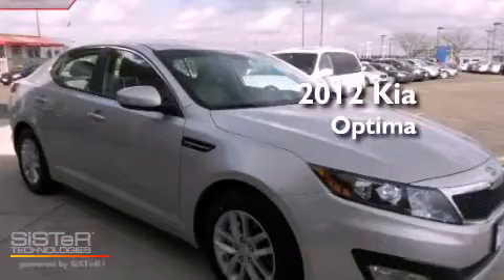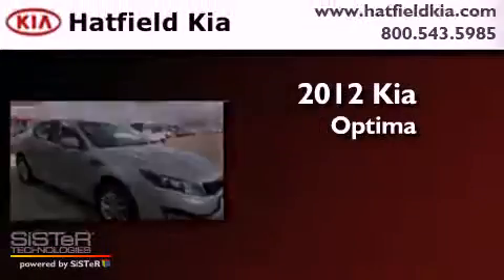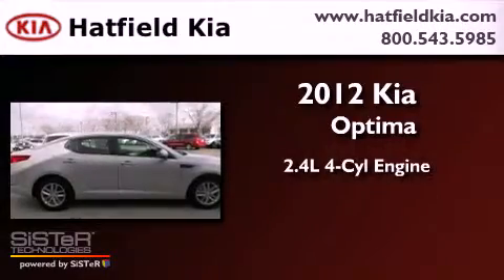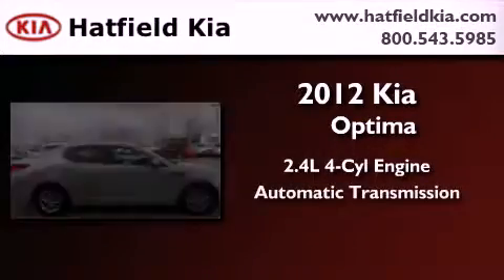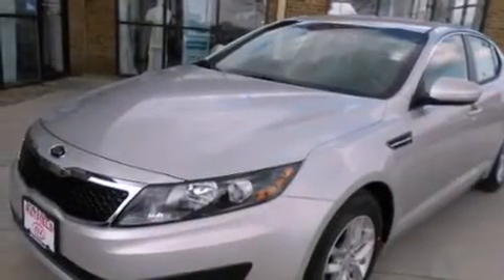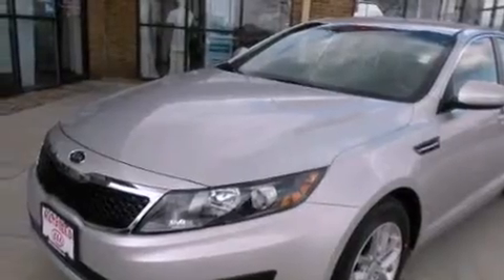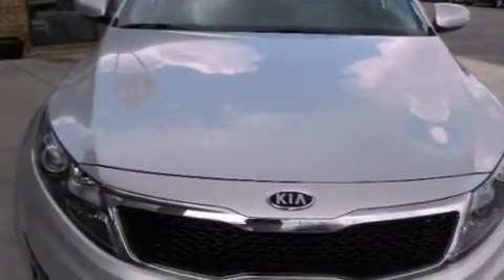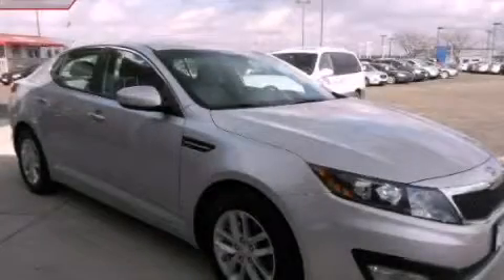2012 Kia Optima Columbus OH 43228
Year : 2012
 Make : Kia
 Model : Optima
 Engine : 2.4L I-4 cyl
 Trans . : 6-Speed Automatic
 Exterior : Bright Silver
 Miles : 10
 Interior : Gray

 2012 Kia Optima Columbus OH